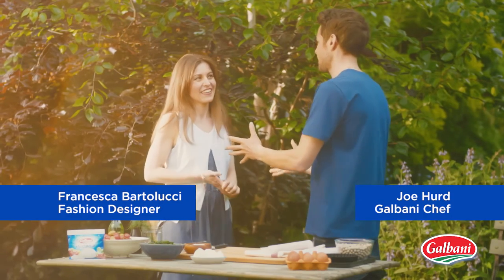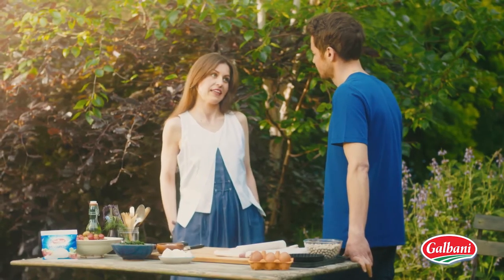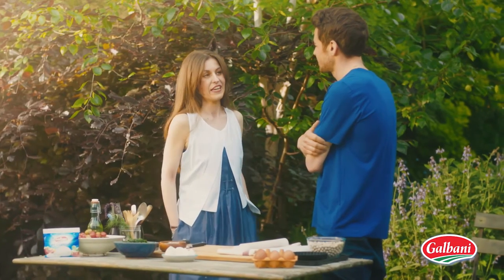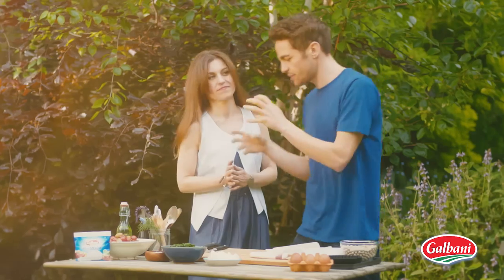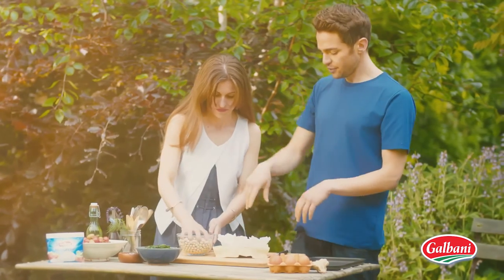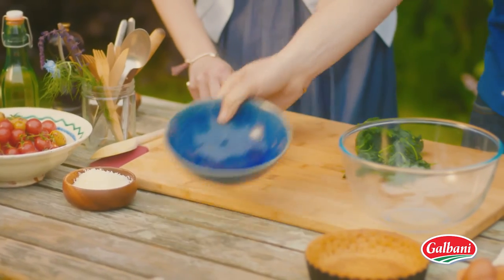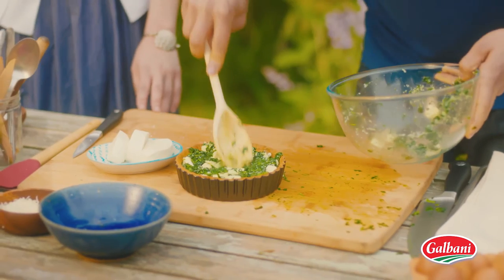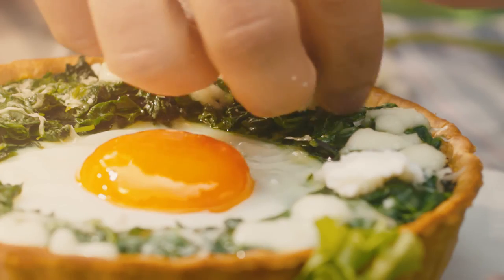Summer Picnic the Italian way with Galbani Mozzarella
Our chef ambassador Joe Hurd creates 2 quick & delicious recipes for a summer Picnic the Italian way – helped by Italian wedding dress designer Francesca Bartolucci

You can find the full recipe details of the Salad & the Tart